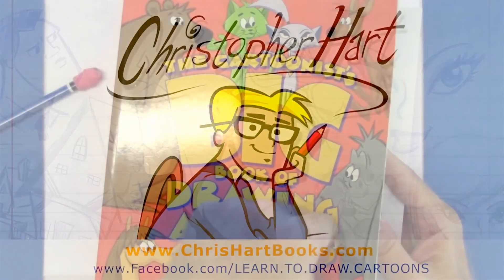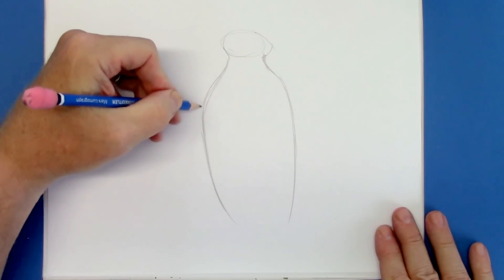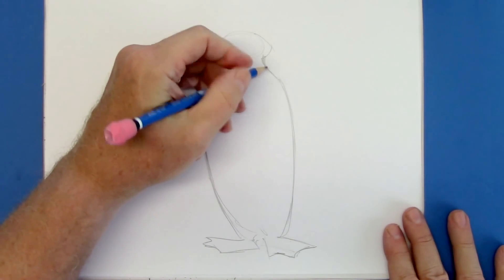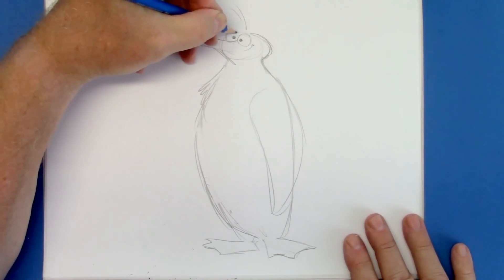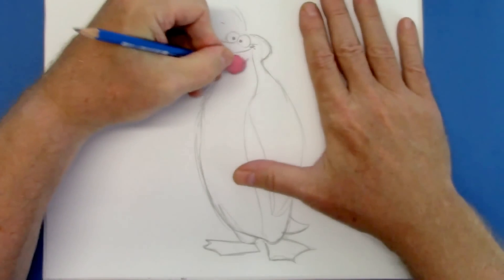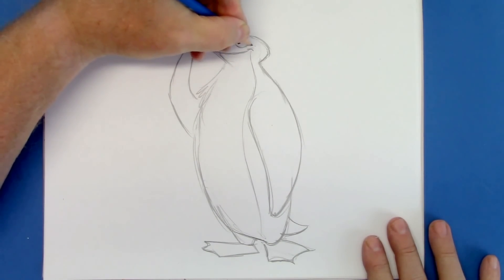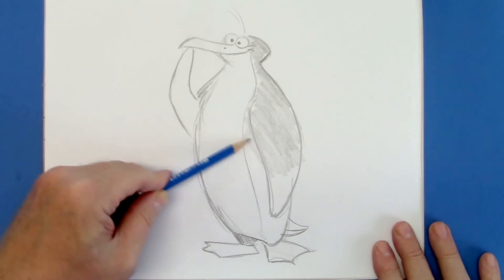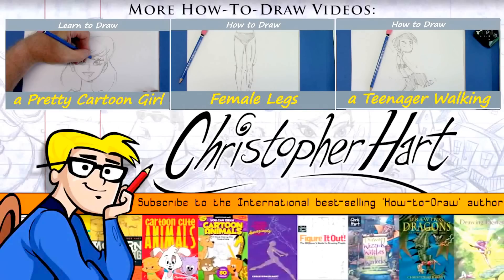How to Draw A Penguin - for Beginners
Free How to Draw a Cute Penguin (Step by Step): Christopher Hart Shows How to Draw for Free. Watch Christopher Hart as he narrates a free lesson on how to draw a cartoon penguin character. Chris will teach you how to draw a cartoon penguin using pencil.  Each of Christopher Hart's free video lessons provide great ideas using easy step by step tutorials so that you can learn to draw.  Have fun as you sketch along with Chris. Learn from Chris's great drawing tips.
Everyone know that penguins are cute. But their head construction is very small. Typically, cute animal are drawn with huge heads. So how do you get the most personality out of such a small head area? Best-Selling author & cartoonist, Christopher Hart, will demonstrate the steps you can follow in order to draw a great penguin cartoon.